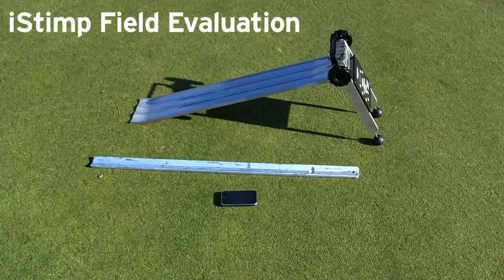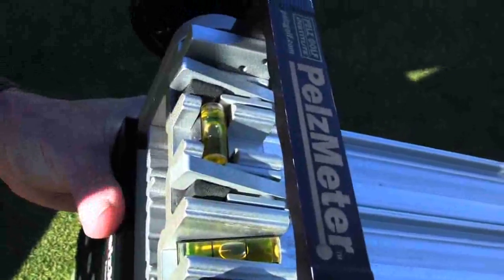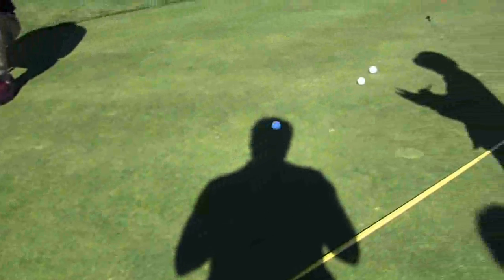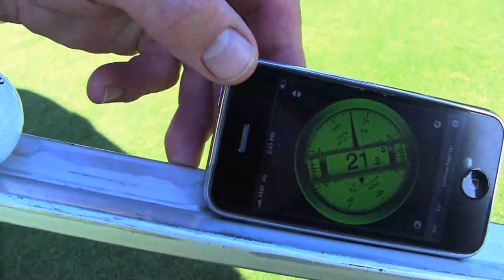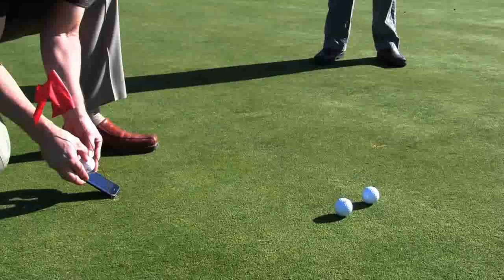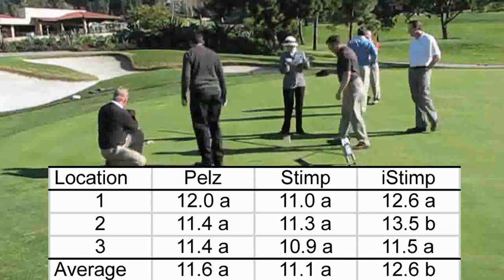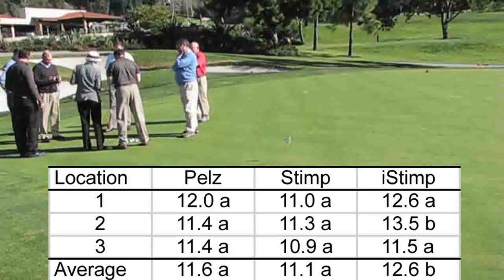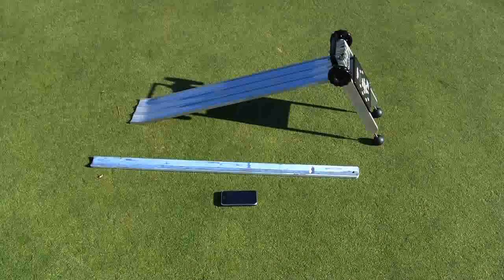iStimp fails the test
The iStimp is an iPhone application that allows the iPhone to be used to estimate Stimpmenter readings on golf greens. This video summarizes field test results comparing the iStimp to the Pelzmeter and the Bayco Speedmeter (a low-cost Stimpmeter replacement product). Thanks are extended to Kevin Hutchins for assistance in execution of this test.

To learn more about how PACE Turf gets superintendents the answers they need, take our member benefits tour: